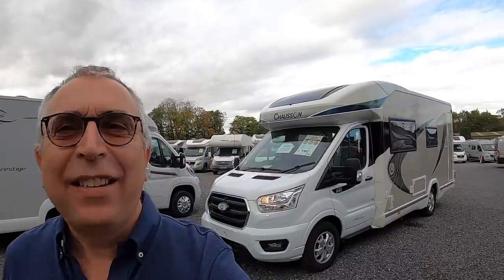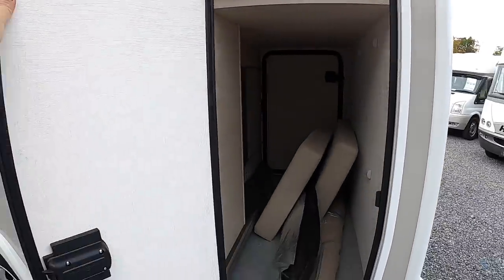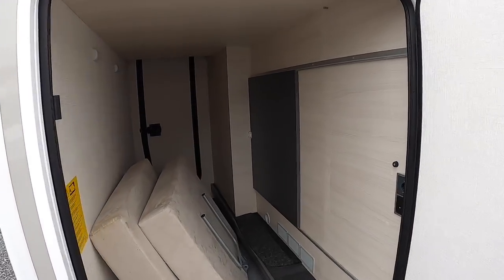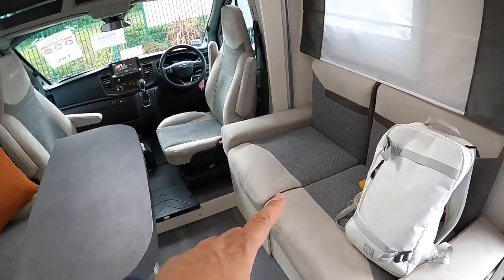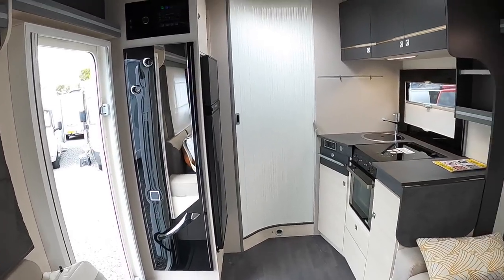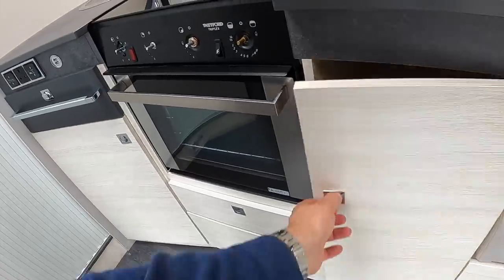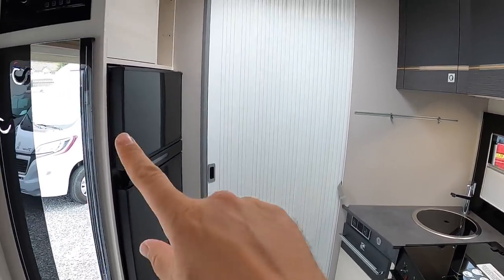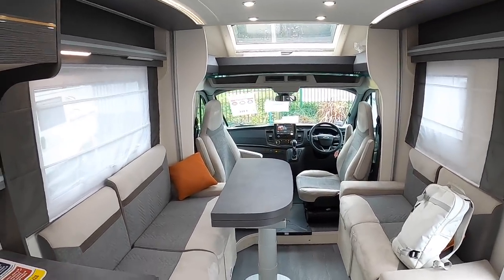£64,000 Motorhome Tour : Chausson 640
A contemporary interior and some great features. The Chausson 640.